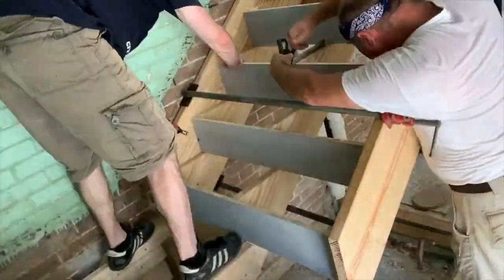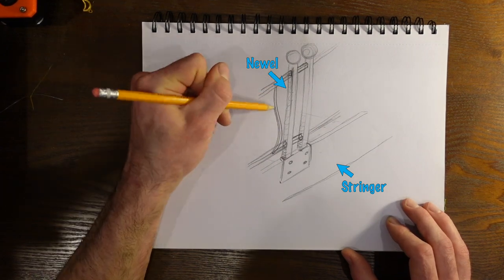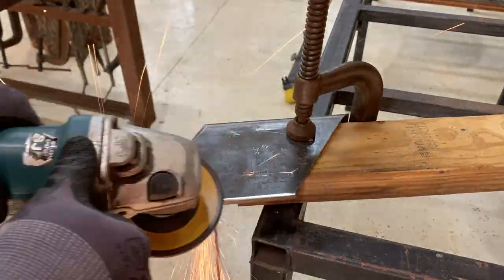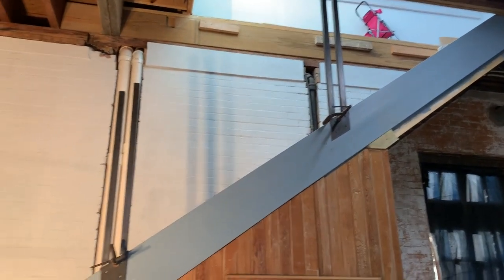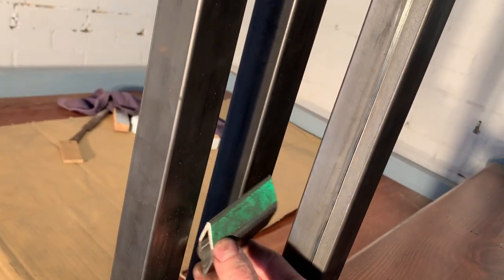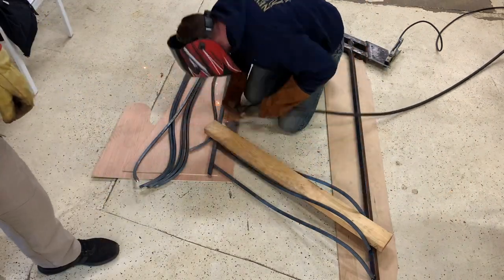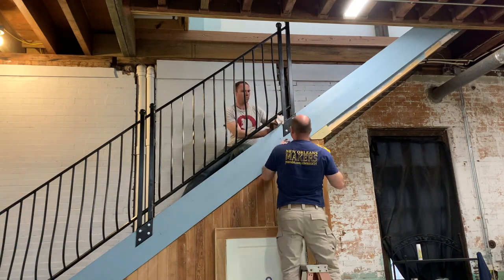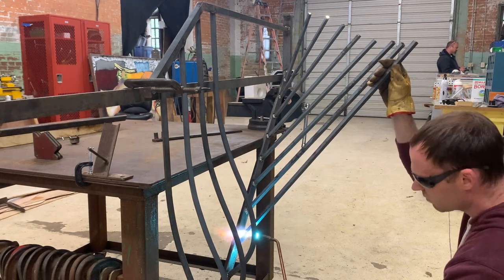Building an Iron Railing with Voluptuous Curves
We finally built an iron railing for the staircase we built a few years ago.  The most challenging part of this build was making more than 40 identically curved balusters.  We built a 2 part jig for this process that worked pretty well, although it started to warp severely from heat toward the end.